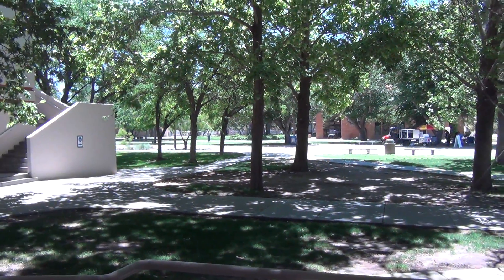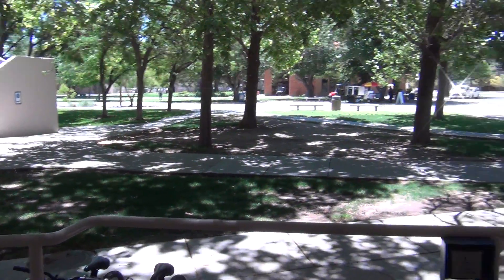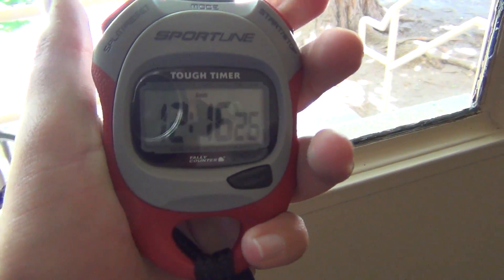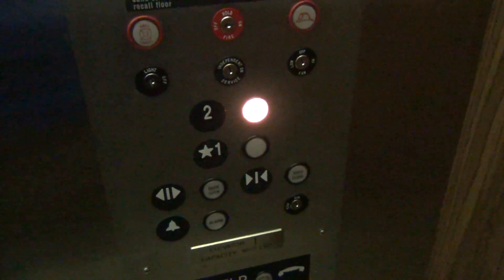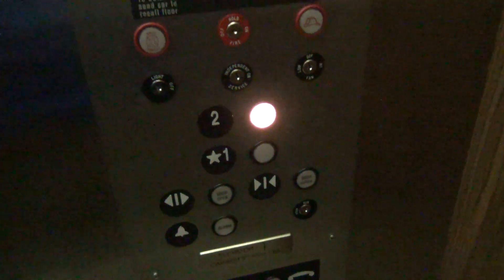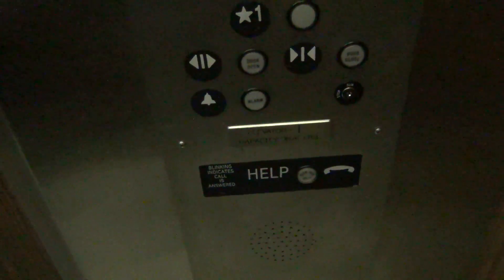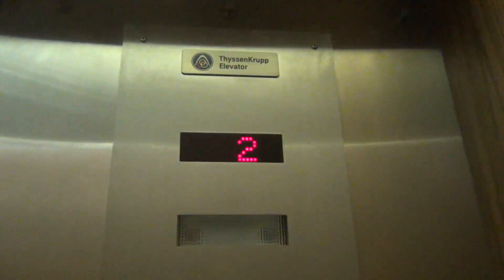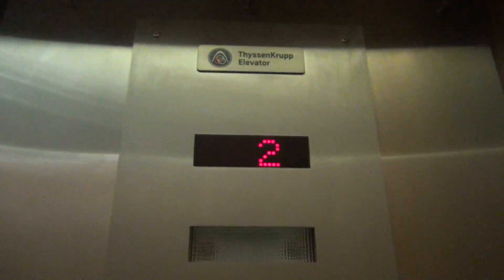ThyssenKrupp Hydro Elevator - Dove Hall NMSU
[Filmed on May 22, 2013 in 1080p60. Direct-upload; not edited.]

This is the TK elevator in Dover Hall at NMSU. The building looks like it wasn't originally built to have an elevator since this is located in the stairwell. This got modded by TK in the early 2000s; but this might have been a Dover. This elevator has been modded because you can tell it's not a new install from the old fan and escape hatch.

It is very slow going down, I thought the elevator had gotten stuck. This elevator has an odd capacity of 1650 pounds. The elevator uses ThyssenKrupp's older style traditional fixtures (a copy of Dover Classic).